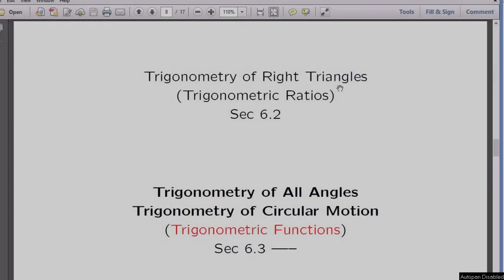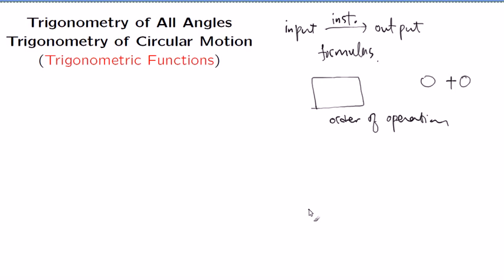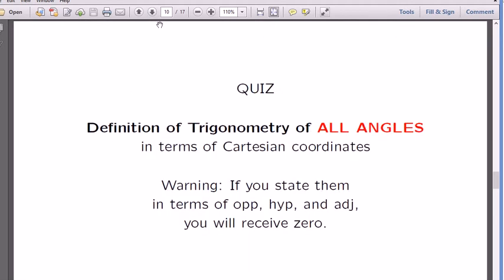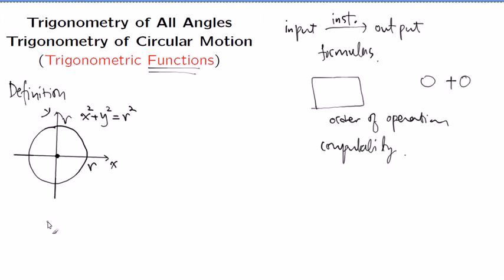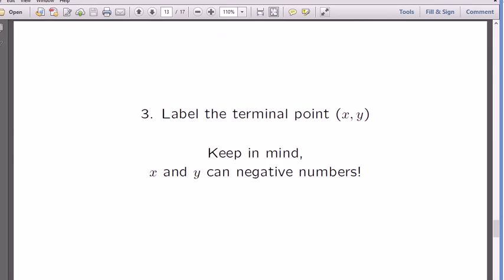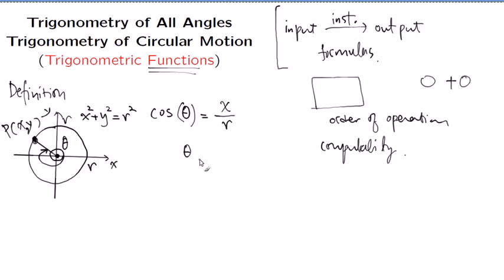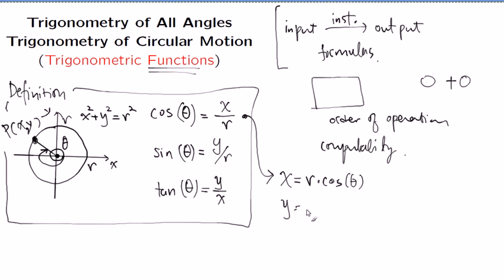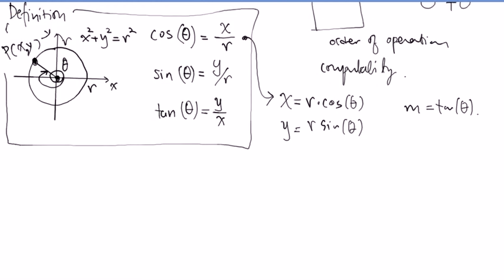Definition of Trigonometric Function, Fall 2015